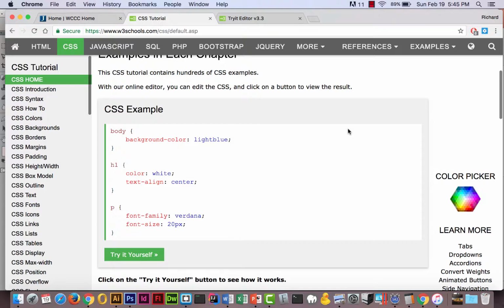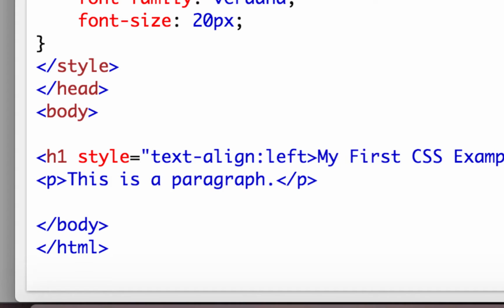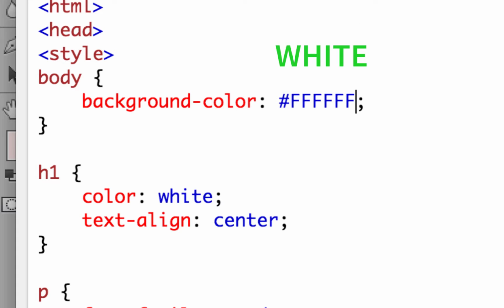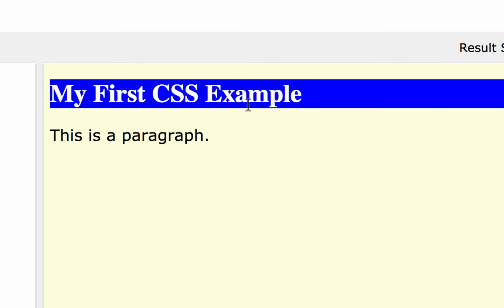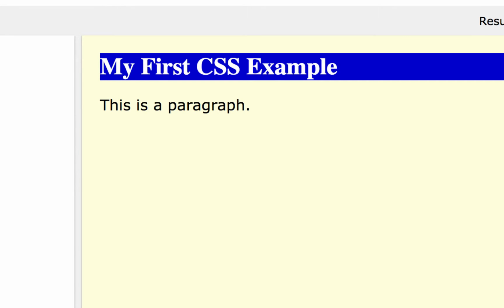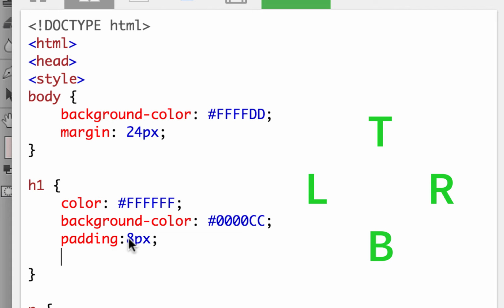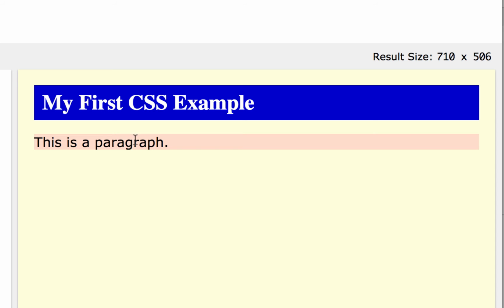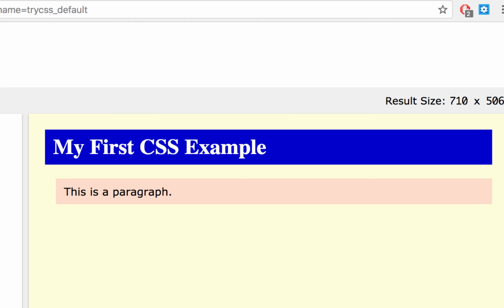CSS-Intro-pt2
Editing CSS styles for body, h1, p
elements using background-color
padding, margin & font-size
in internal style tags